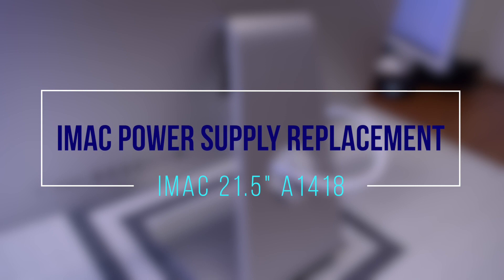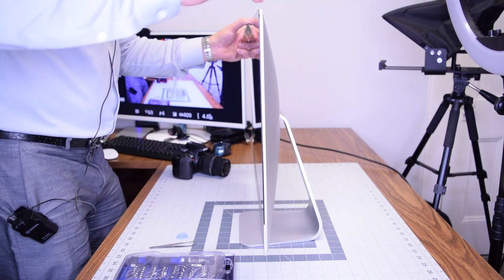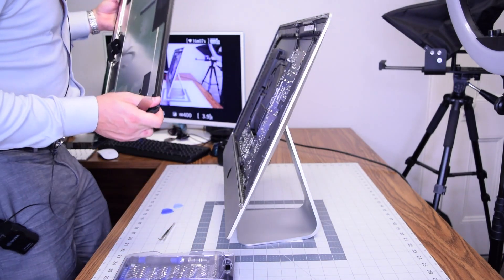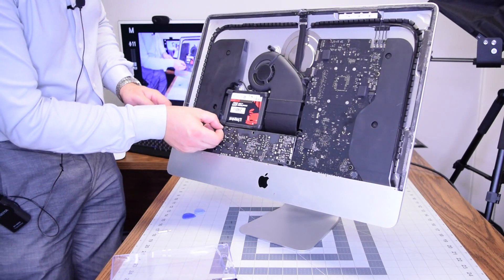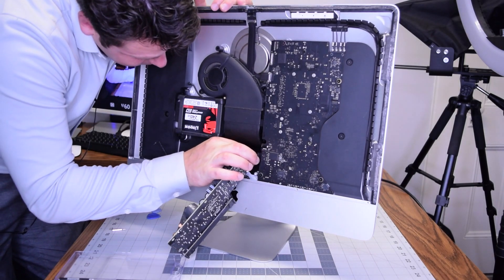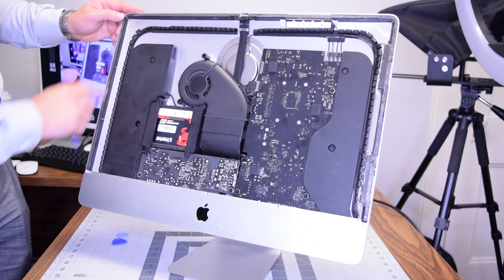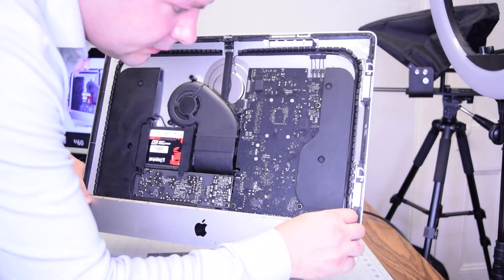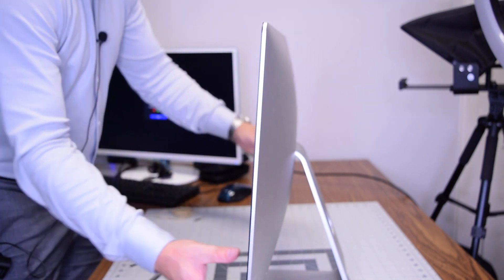🔌🖥️🛠️ 21.5" iMac Power Supply Replacement 2012-2017 (Including Retina) A1418